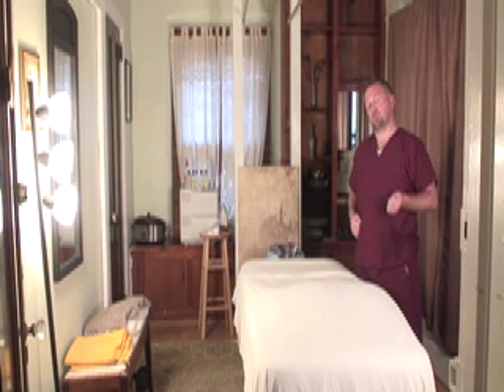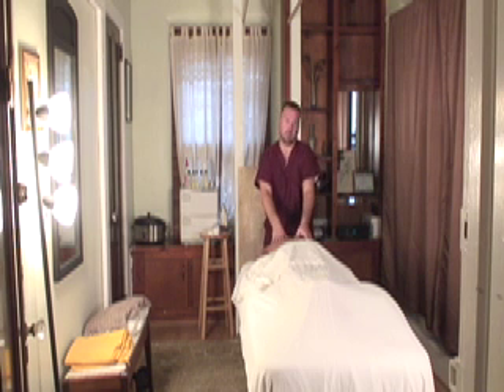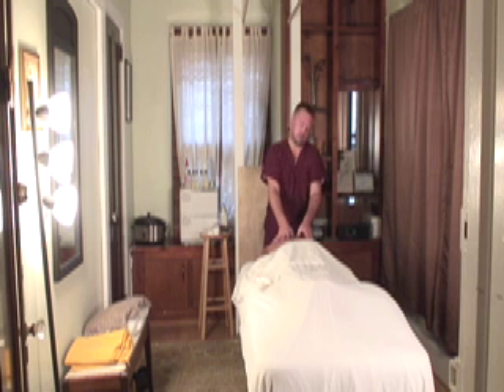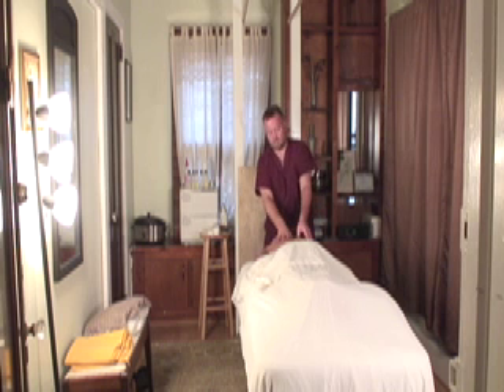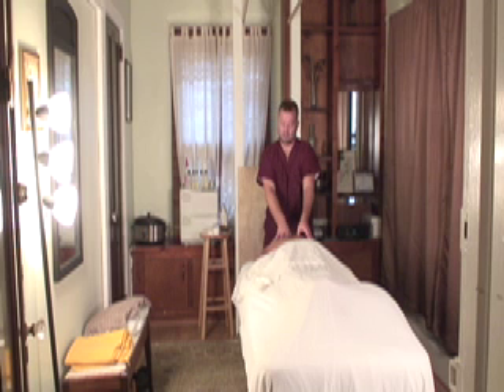Nashville Massage Therapy - Trigger Point Massage